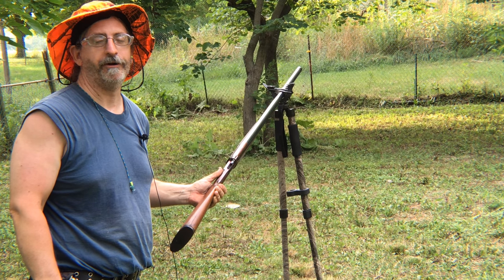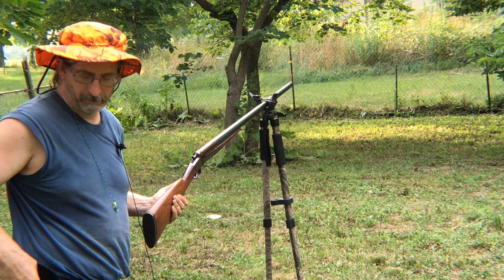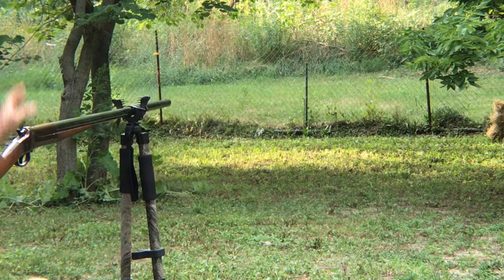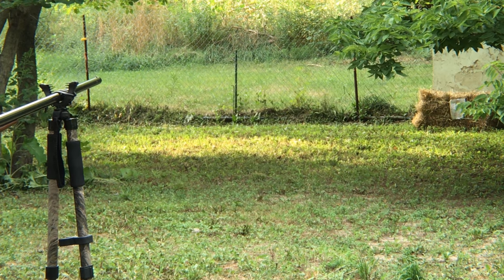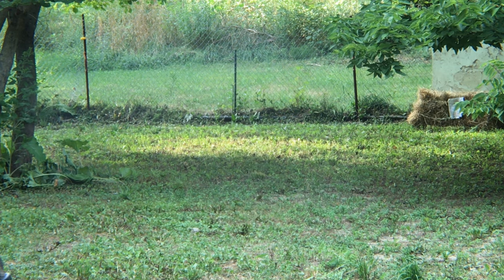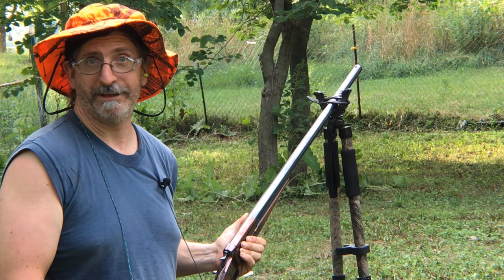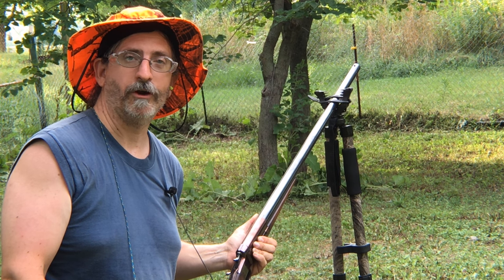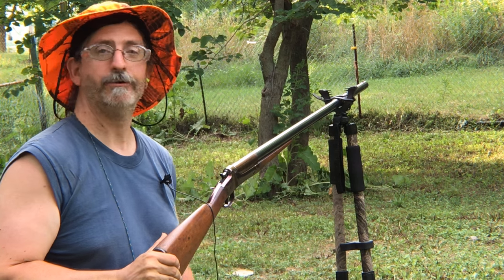Leader Accessories Adjustable Lightweight Aluminum Shooting Stick Bipod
Sheri Ann Richerson from ExperimentalHomesteader.com is joined by Jeffrey Rhoades who  talks about and shows how to use the Leader Accessories Adjustable Lightweight Aluminum Shooting Stick Bipod. She did receive this for review.

My Books:
101 Organic Gardening Tips
101 English Gardening Tips